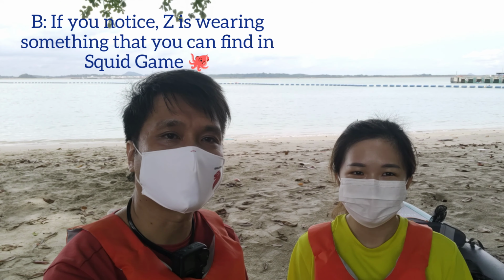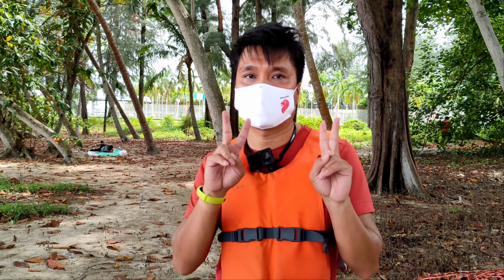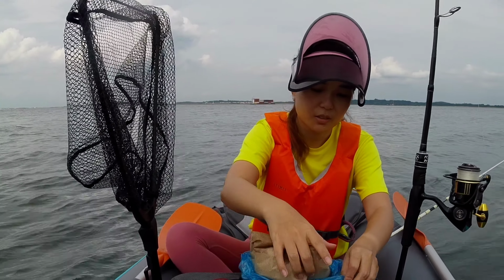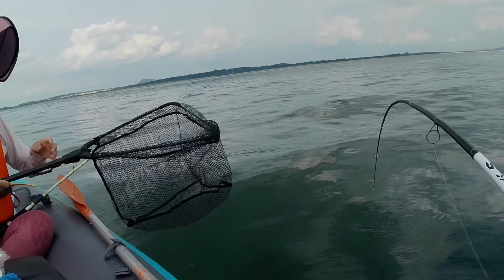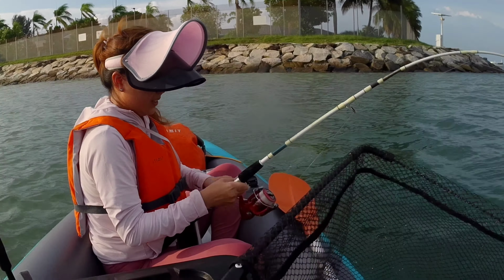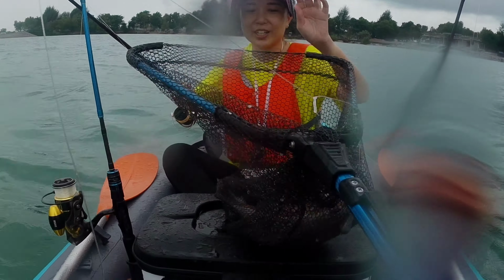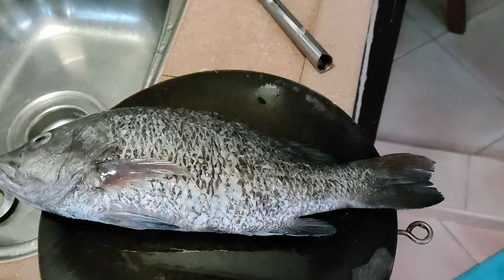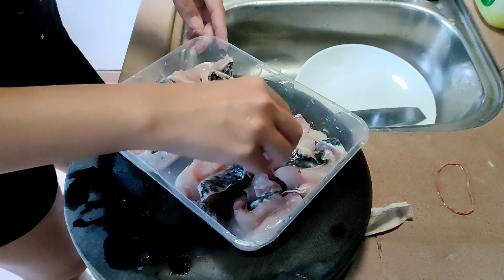Inflatable Kayak Fishing Launch @ Changi Beach Carpark 7 Singapore - Catch & Cook!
We returned to Changi Beach Carpark 7 and it is the Christmas season! Check out the video where Z broke her fishing rod! 😱